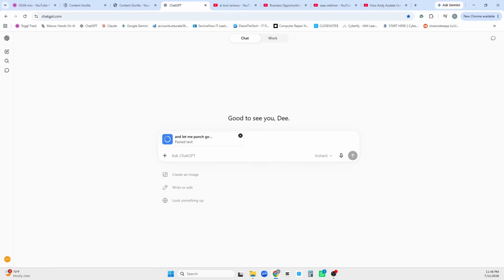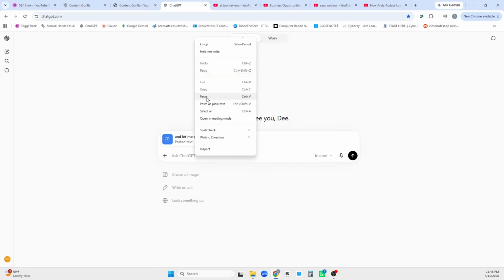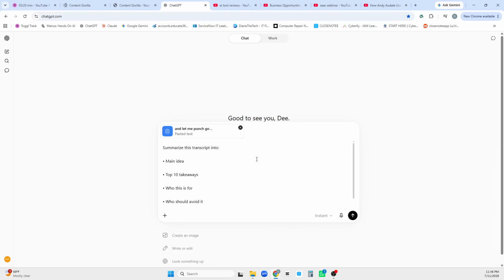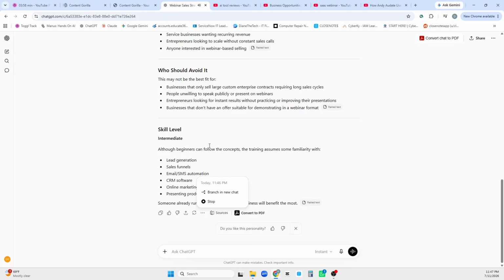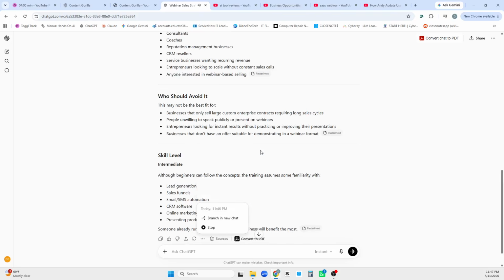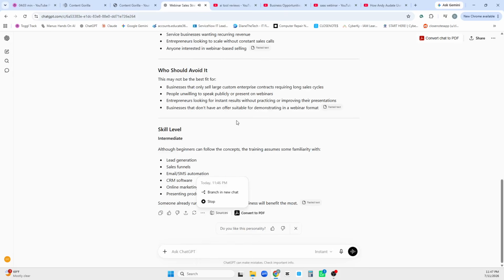I Saved HOURS Using AI Instead of Watching Long YouTube Videos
Ever find an 84-minute YouTube video and wonder if it's actually worth watching? 🤔

In this video, I show you the exact AI workflow I use to save hours every week before watching long YouTube videos, webinars, online courses, software demos, and sales presentations.

Instead of spending hours watching videos that may not be worth your time, I use Content Gorilla to generate a transcript and ChatGPT to summarize the content, identify key takeaways, highlight red flags, and even help me decide whether the course, software, or strategy is worth my time.

In this video you'll learn:
✅ How to generate a YouTube transcript in minutes
✅ How to summarize long YouTube videos with AI
✅ The ChatGPT prompts I use to make smarter buying decisions
✅ How to save hours researching courses, webinars, and AI tools
✅ My personal workflow for learning faster

If you're interested in AI, productivity, YouTube, business, or IT, this workflow can help you make better decisions while saving valuable time.